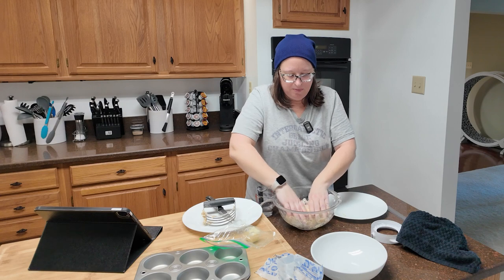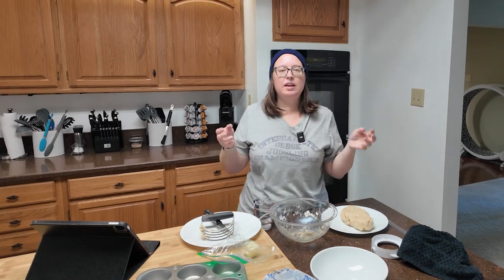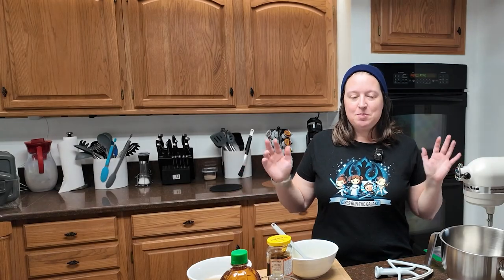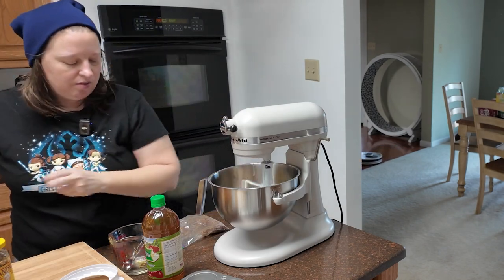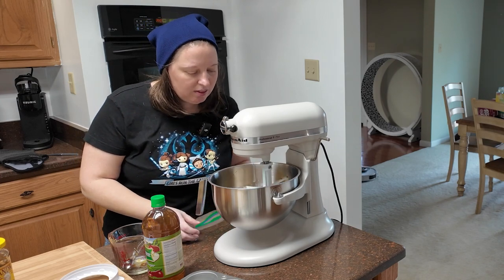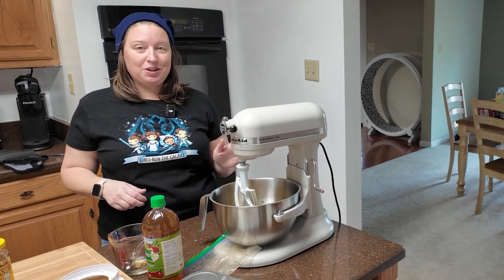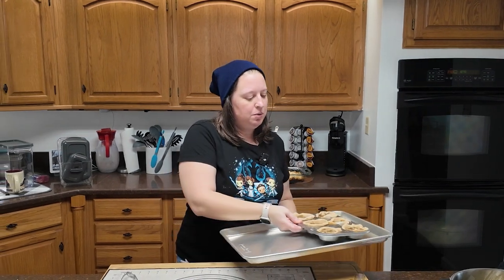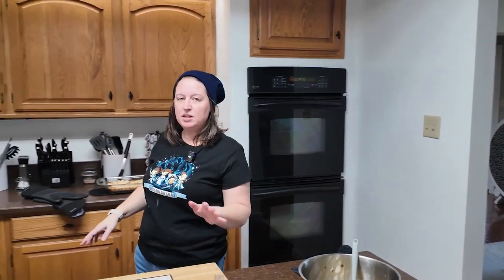2024 Baking Challenge Week 4 - Maple, Molasses, and Bacon Butter Tarts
The Blackberry Hill 2024 Baking Challenge! One new recipe every week, shopping list posted to Facebook and Instagram on Tuesdays, new videos released on Saturdays at 9am central time!

This is week 4 featuring the Maple, Molasses, and Bacon Butter Tart recipe from King Arthur Baking!

PLEASE NOTE: DO NOT OVERFILL YOUR TARTS LIKE I DID! THis will throw off the baking time. Also, they should NOT be a custard consistency. If they are, please do not eat them, it will ruin your next 24 hours. Trust me on this.

Products used in this video:
Rolling Pin and Mat
Flour Duster
Nordic Baking Sheets
OXO Easy Read Measuring Cups
Bamboo Stove Cover
Stainless Measuring Spoon/Cup Set
KitchenAid Stand Mixer
Extra Long Oven Mitts